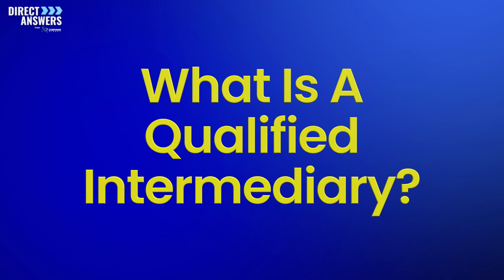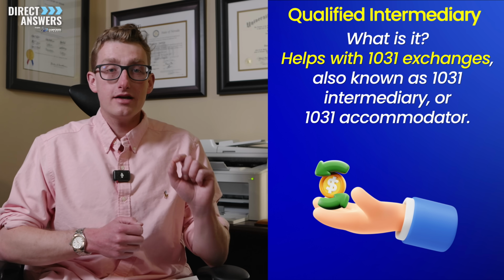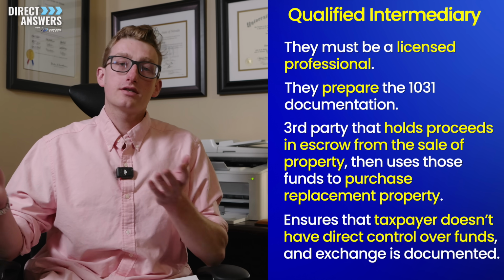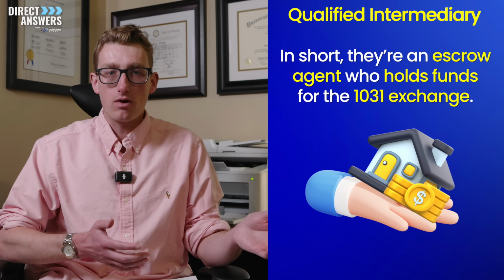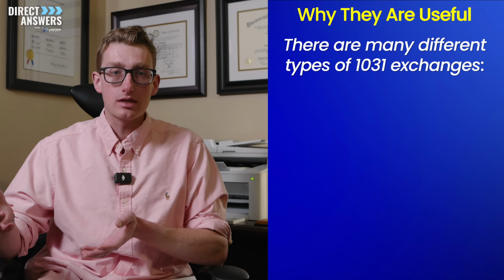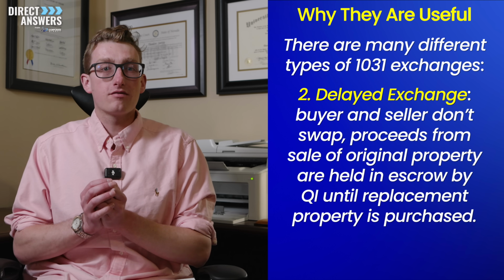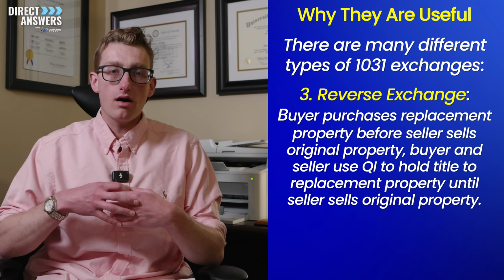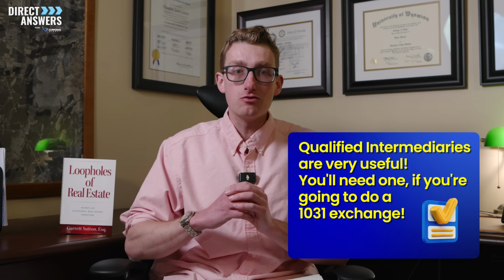Should You Use A Qualified Intermediary?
What is a qualified intermediary for 1031 exchange? And how can they help you in a 1031 exchange?

A 1031 exchange is also called a like kind exchange, and it comes from IRS Section 1031. And these like kind exchanges can save you from paying capital gains tax right away.

But in order to do them, you’ll need to use a qualified intermediary. A qualified intermediary can also be called a 1031 intermeridary, or a 1031 accomodator. They can help you buy new real estate, like a triple net property. They may also help you complete a reverse exchange. And when you use this intermediary, you don’t have to pay capital gains tax.

A qualified intermediary may or may not be a CPA, but they may be a 1031 exchange lady.